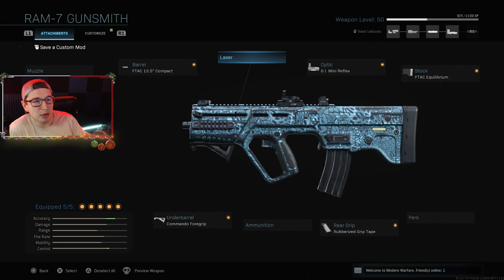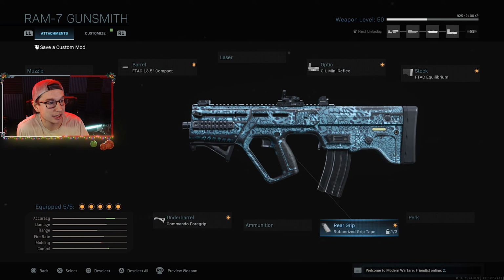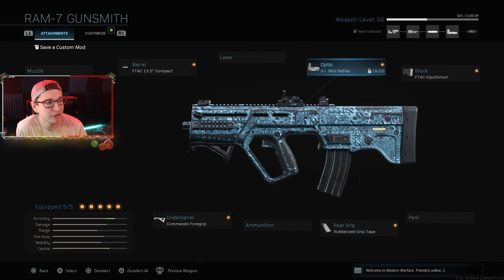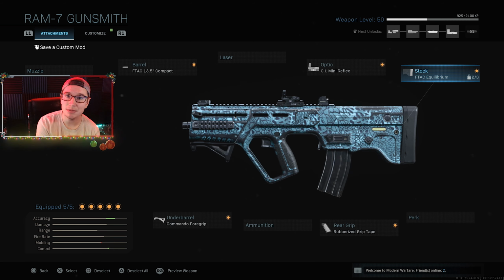RAM-7 Gameplay | This Gun Is FILTHY...